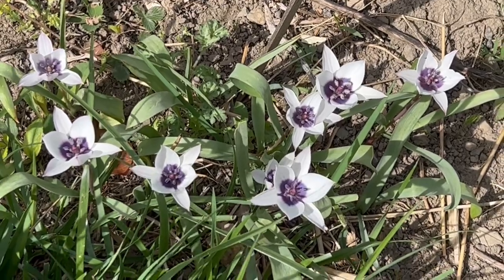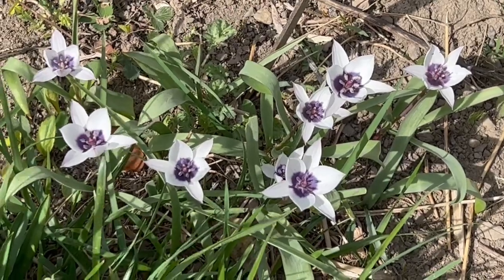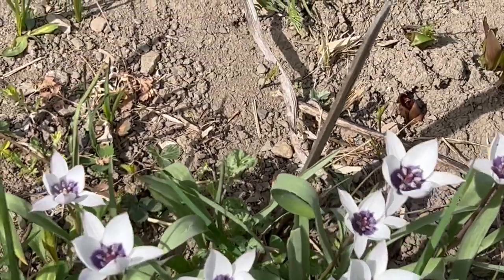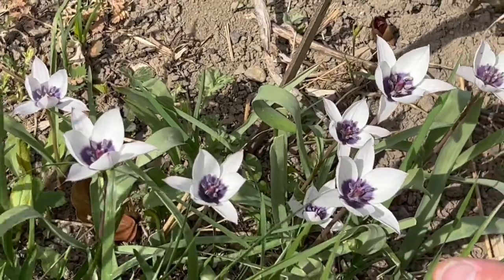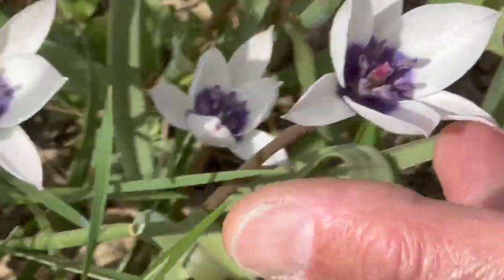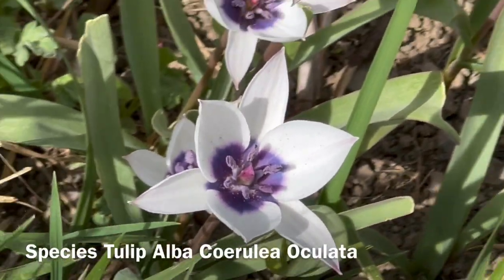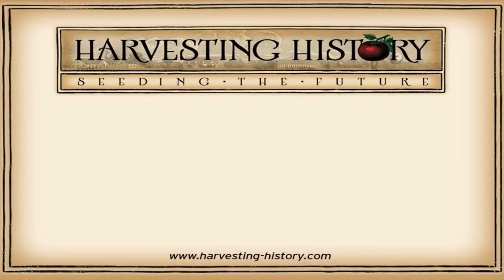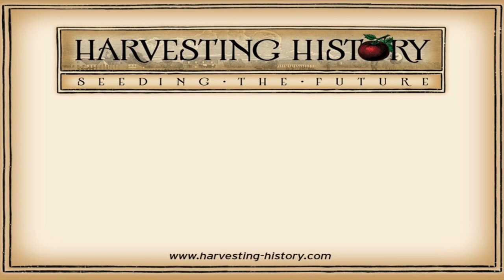Species Tulip Alba Coerulea Oculata - Bulbs for Fall Planting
This video is part of a series of easy to understand and comprehensive videos on Bulbs for Fall Planting narrated by Barb Melera, co-founder of Harvesting History Heirlooms, LLC. It details the history, original habitat and methods for planting Species Tulip Alba Coerulea Oculata.  Excellent for novice and experienced gardeners.